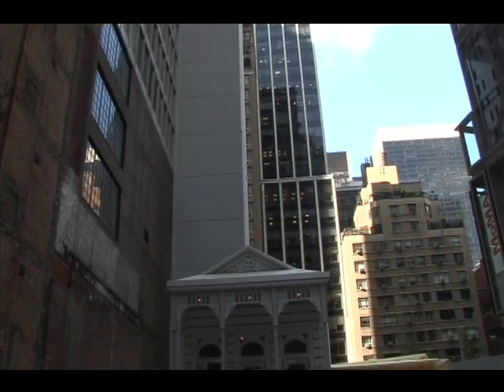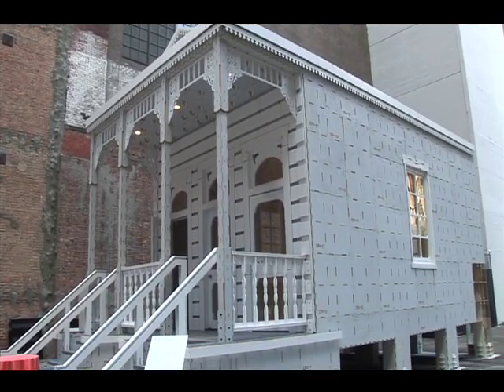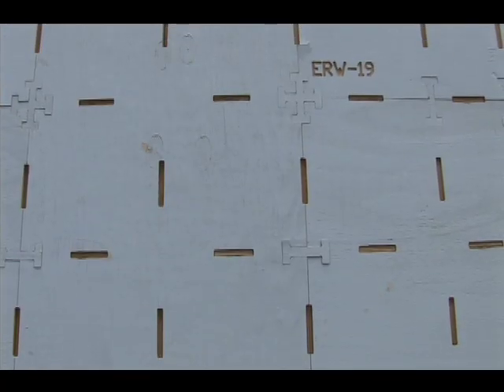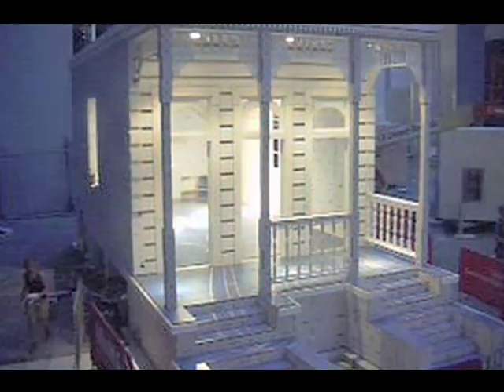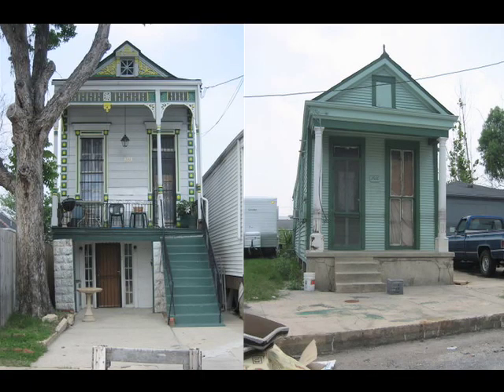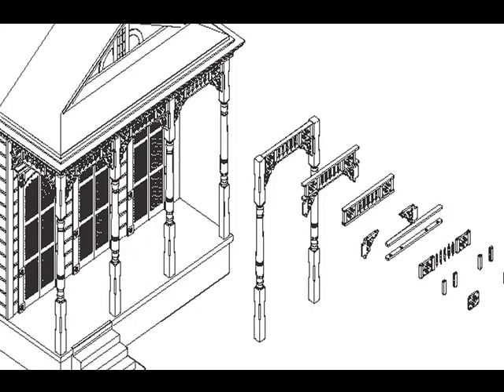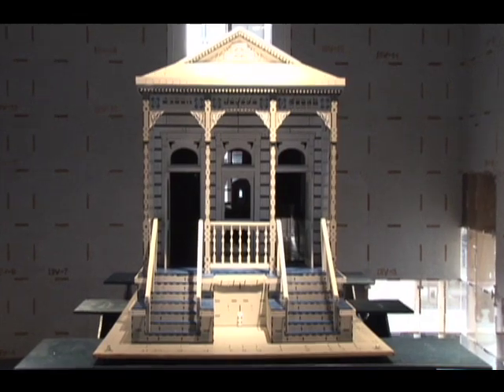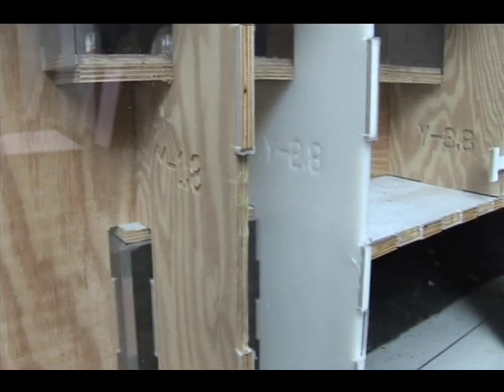Home Delivery Walkthrough: Digitally Fabricated Housing for New Orleans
Home Delivery: Fabricating the Modern Dwelling is both a survey of the past, present and future of the prefabricated home and a building project on the Museum's vacant west lot. Not since the mid-century House in the Garden series has MoMA built occupiable model buildings to demonstrate contemporary issues to the public. The fives homes erected on the vacant west lot are designed by Kieran Timberlake Associates (Philadelphia); Jeremy Edmiston and Douglas Gauthier (New York); Horden Cherry Lee Architects / Haack + Höpfner Architects (London/Munich); Massachusetts Institute of Technology School of Architecture and Planning / Associate Professor Lawrence Sass (Cambridge); and Oskar Leo Kaufmann (Dornbirn, Austria).

display the process of architectural design and production in equal measure with the actual end result.